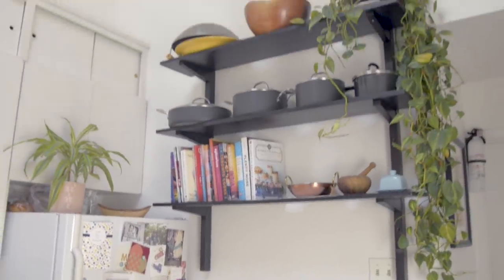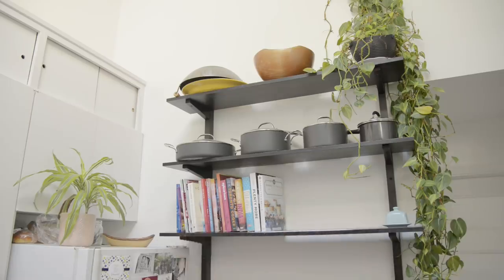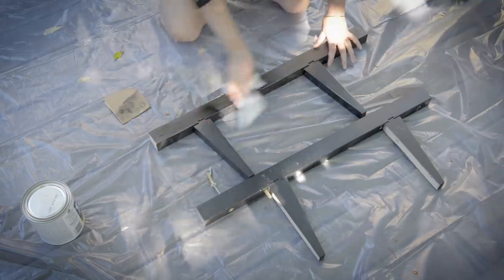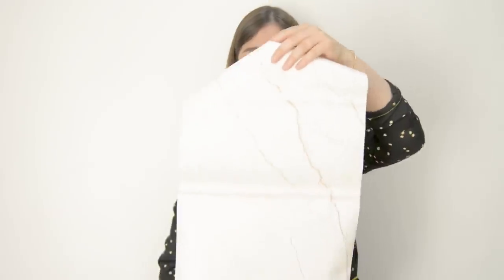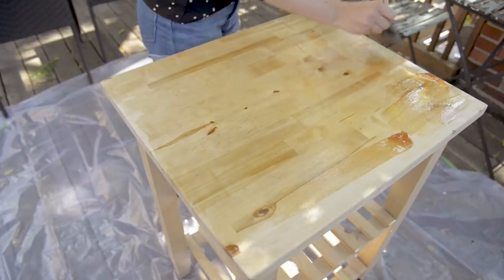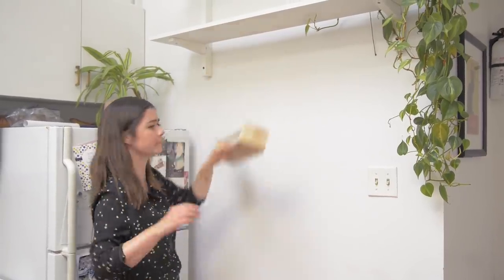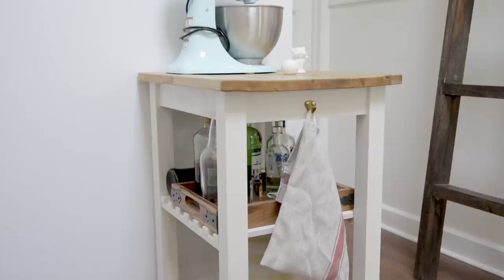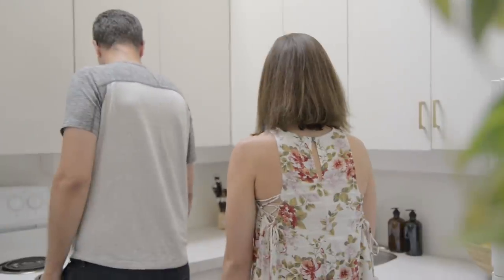DIY Rental Kitchen Makeover For Under $100 | Ikea Hacks For Small Kitchens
Hi, I'm Alexandra! You may remember me from the video series The Home Primp. I am no longer working on that series, but I'm bringing you lots of new and fresh content on this channel!

When it comes to rental kitchens, my friends Ed and Noelle lucked out. But there are a few common issues that they experience that almost every renter does too — stained counters, cabinets and knobs that look a little worn out and shelving that just doesn’t match the rest of the kitchen. They gave me $100 to completely transform their rental kitchen. You don’t need to gut your rent kitchen to make it look stylish. Instead, spend a little money and update the things you have to work with. I’m here to show you how!